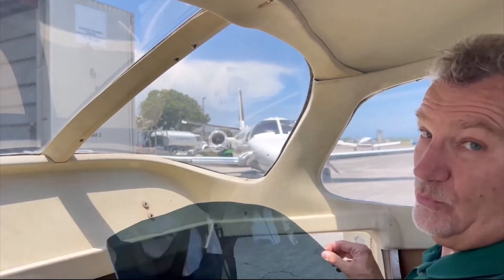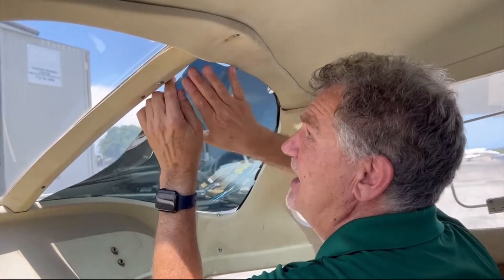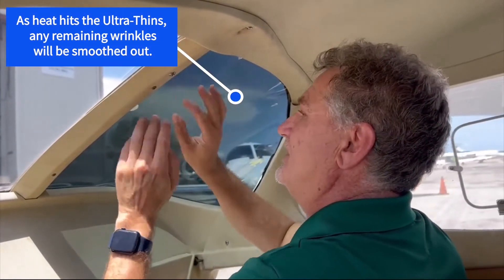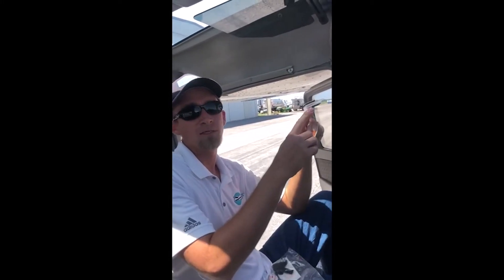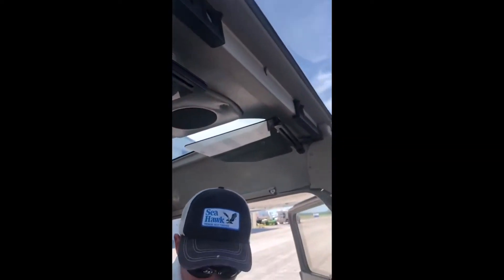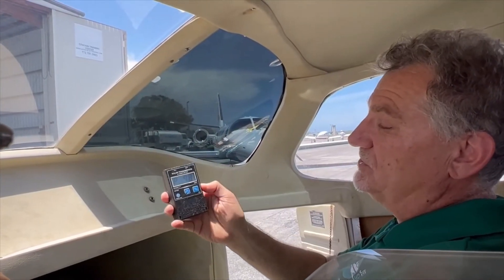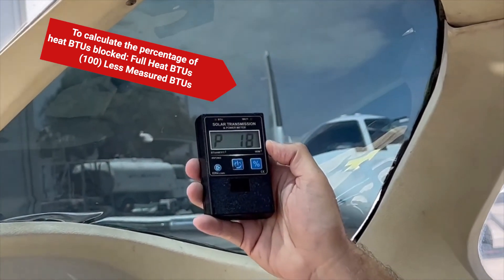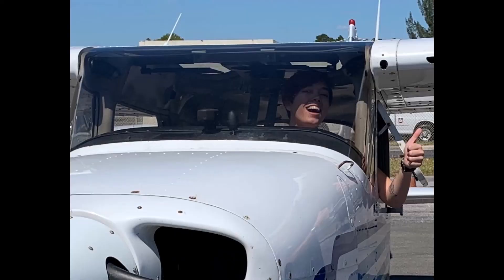How to Install Ultra-Thins Heat Blocker Package in a Cessna 172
In today's video  I'm going to show you how to install the brand new Jet Shades product, precut Ultra-Thins Heat Blocker package, into a Cessna 172.

Here’s a quick overview of what you’ll learn:

0:14 - Installing the precut rear window Ultra-Thins
0:40 - Making minor trim adjustments to the Ultra-Thin
1:51 - Sun-protective specifications for Ultra-Thins
2:00 - Installing the windshield Jet Shade
2:15 - Attaching mounting brackets and hook/loop fasteners
5:53 - Putting Ultra-Thins to the test (BTUs & temperature measurements)

In under 30 minutes, you'll be flying much cooler and sweating a lot less, thanks to the Cessna 172 Heat Blocker package! Get ready to say goodbye to the sun beaming in from above and through the rear windows heating up your plane like a greenhouse. In a few simple steps, you'll be flying cool and protected from the sun!

We'll begin the installation by fitting the precut Ultra-Thins into the rear windows of the Cessna 172. I'll show you how easy it is to make minor trim adjustments to achieve your perfect fit. The Ultra-Thins fit between the trim and aircraft window with a really easy and foolproof technique that I'll demonstrate.

Once the rear windows of the 172 are complete, all that's left is the windshield. Mat will guide you through the easy installation - including how to install the mounting brackets, slide the Jet Shade panel in and attach extra protection to keep your windshield Jet Shade snug and in place.

Finally - I'll perform two different heat tests. One with a BTU meter and one measuring actual temperature. You're going to be amazed at the results!